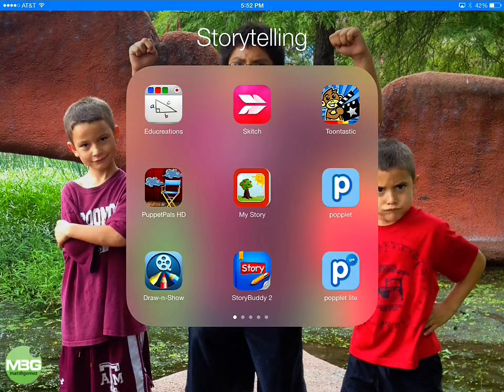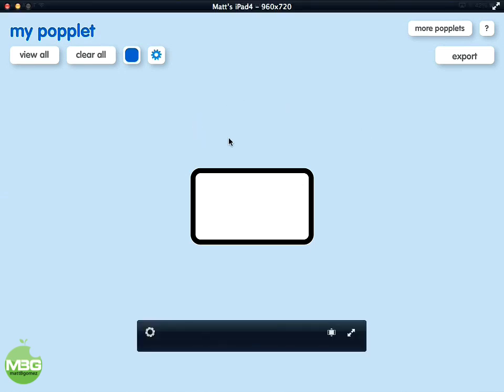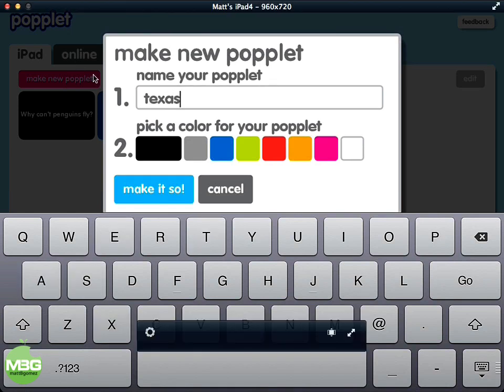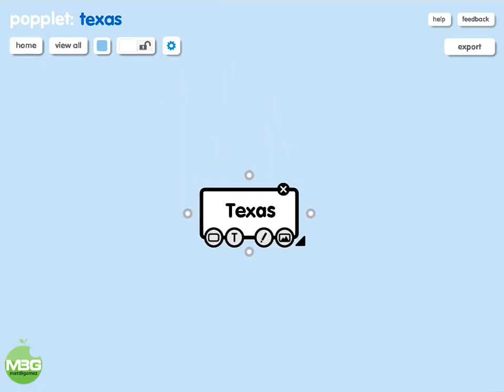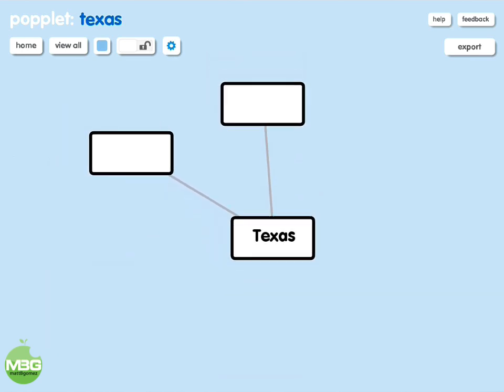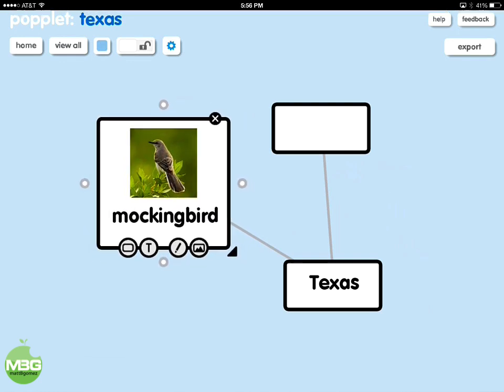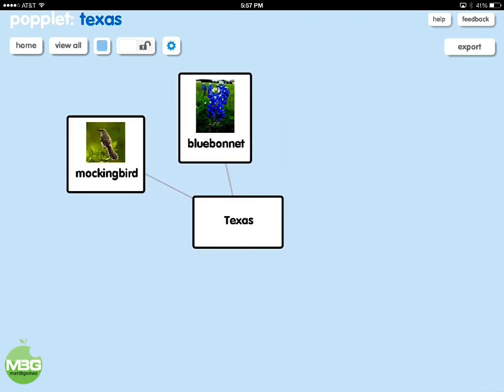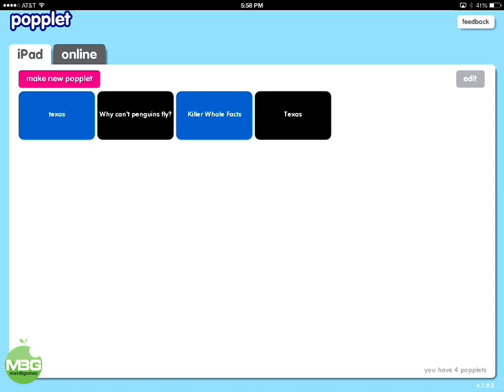Popplet App 101 Video: Quick "How To" Intro